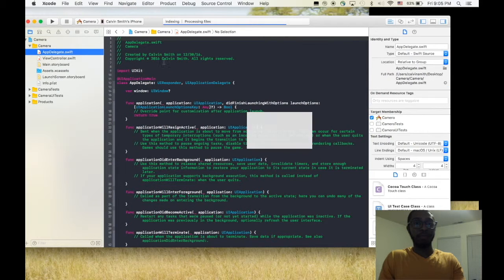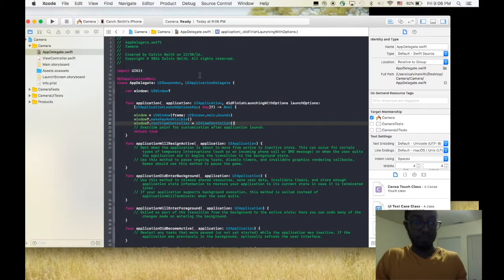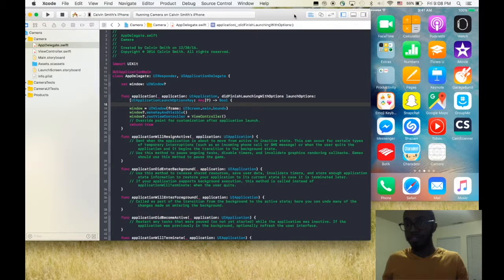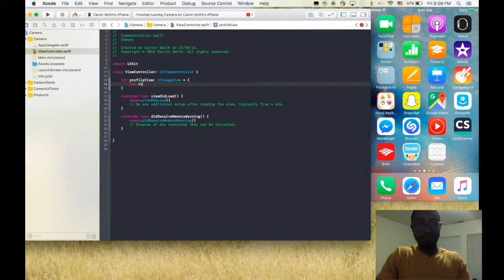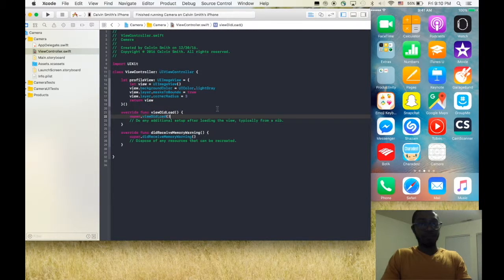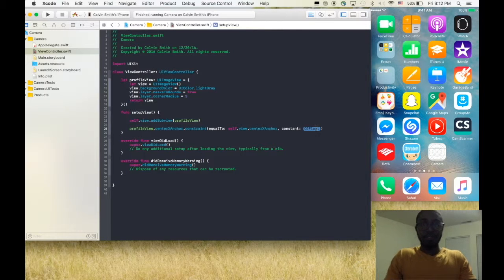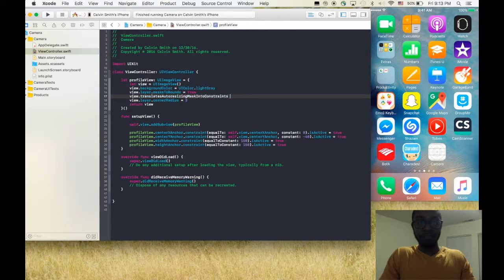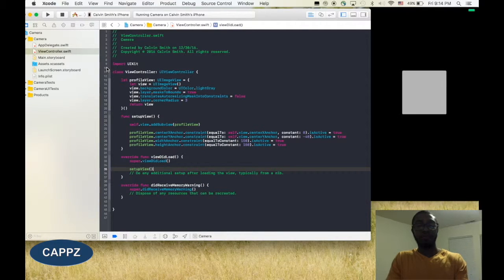Programmatic Constraints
In this tutorial we learn how to use programmatic constraints

Playa Fly: Ghetto Eyes (Instrumental)